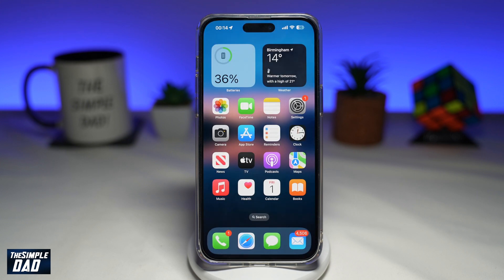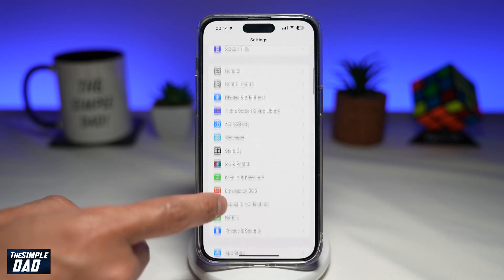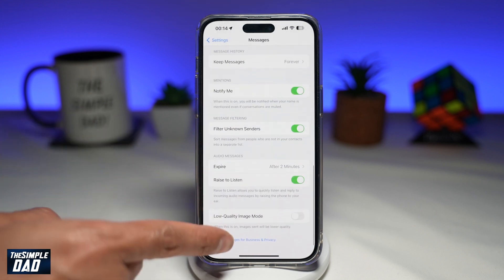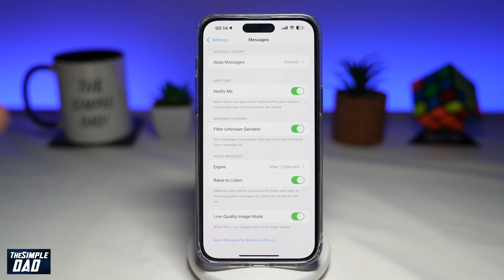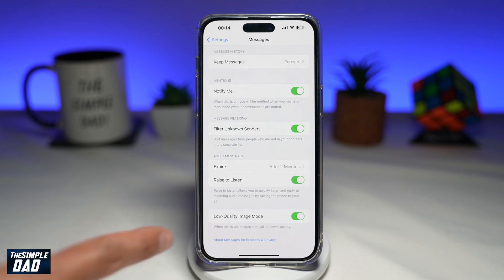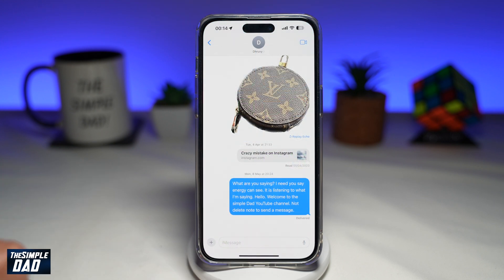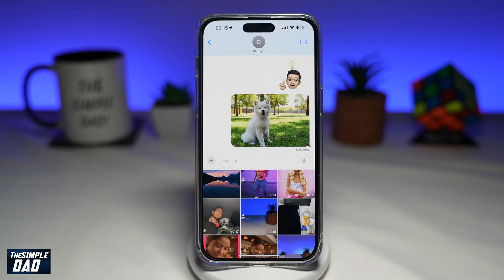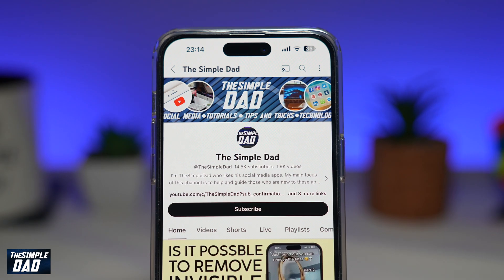How to Send Low Quality Image on Message Using iPhone iPAD iOS 17 (2023)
00:00 Intro
00:10 Like or no Like
00:20 How to Send Low Quality Image on Message Using iPhone iPAD iOS 17